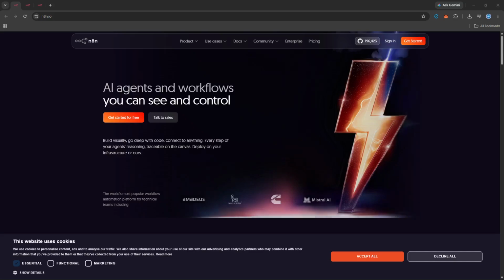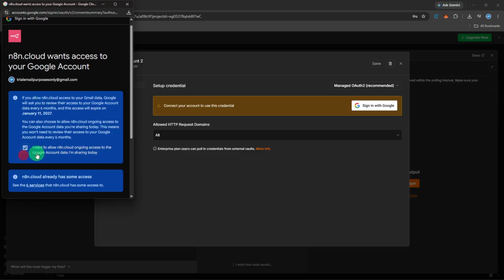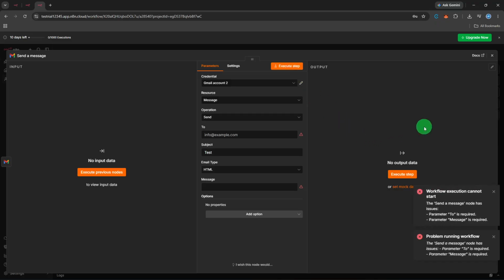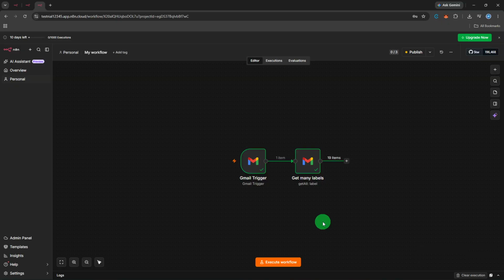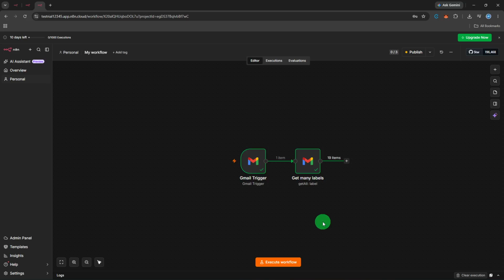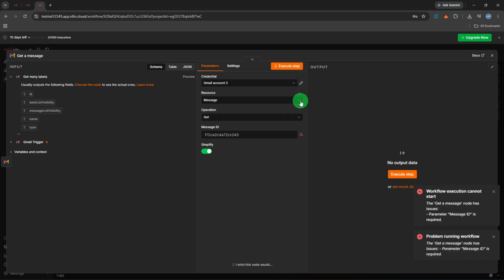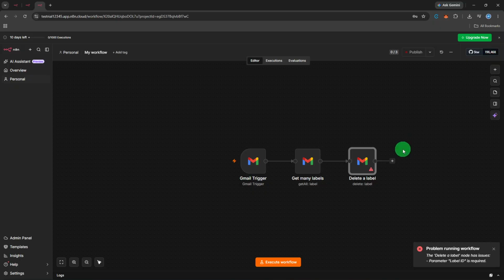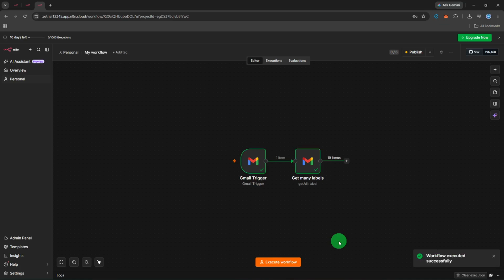Connect Gmail To n8n [Ultimate Guide]